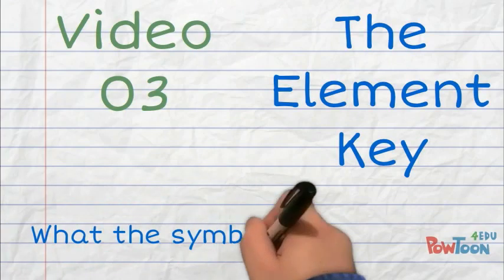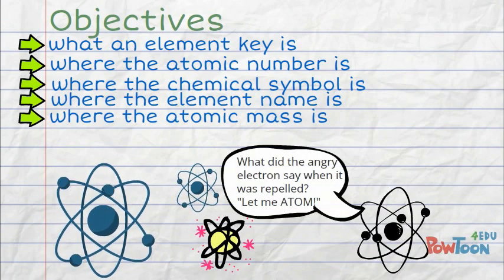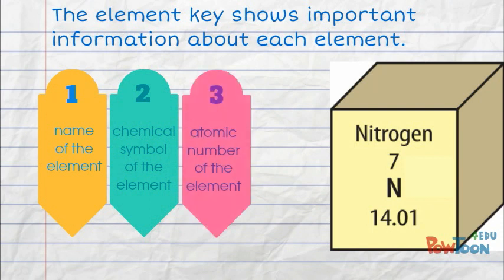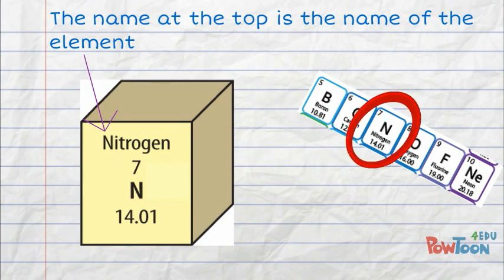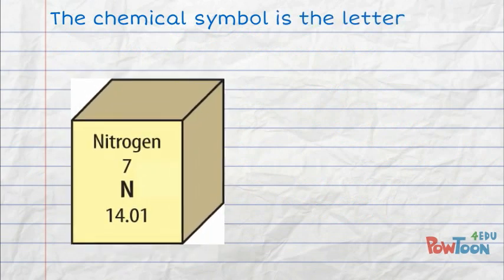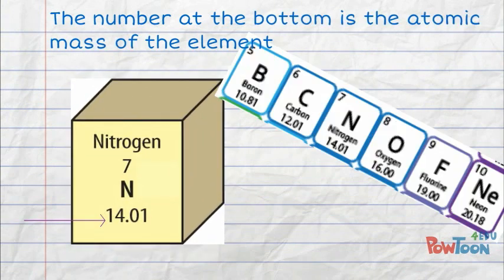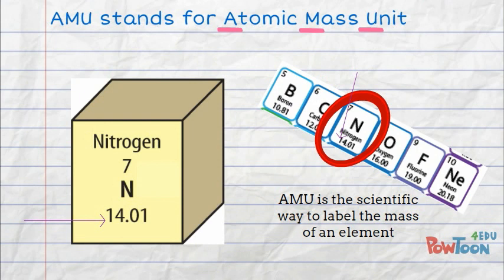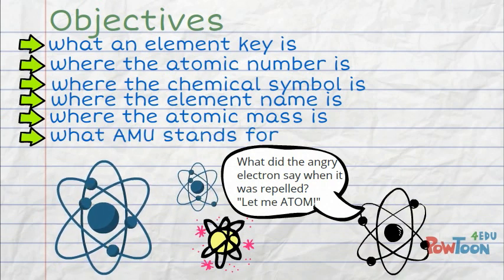The Element Key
All about the element key in the periodic table